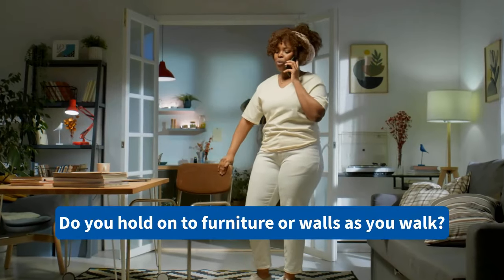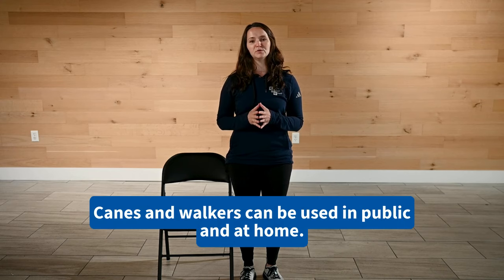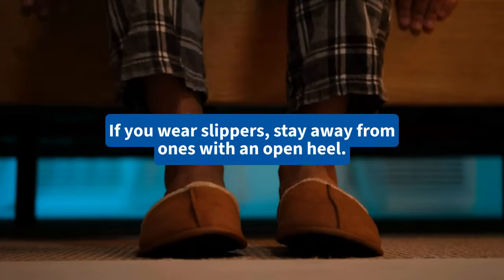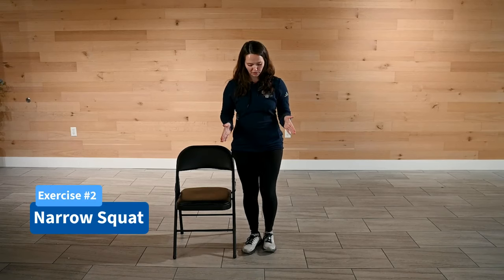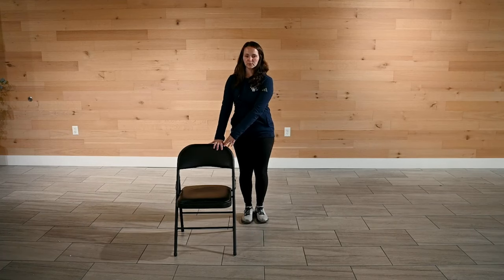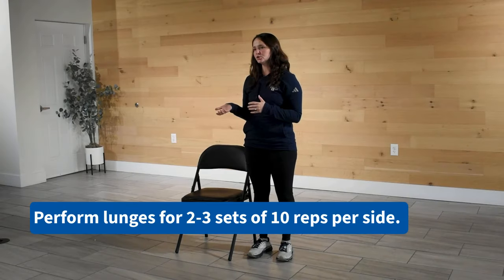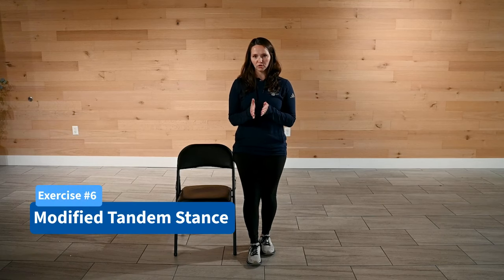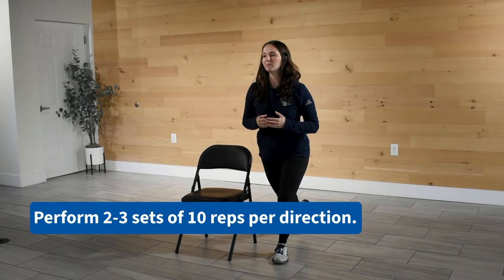Go From "Furniture Surfing" to Moving With Confidence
Do you furniture surf or glide from the back of a chair to the edge of a counter, or even the wall, as you move around your home? If balance is a struggle, this habit probably sounds familiar. Furniture surfing or cruising might feel like a quick fix in the moment, but it’s also your body’s way of saying it needs a little extra help to stay steady. Join Buffalo Rehab Group Physical Therapist Katie Wolfley, PT DPT, to learn quick ways to feel safer at home and some exercises to help improve your strength and balance.

Do balance challenges or the fear of falling hold you back? Our Physical and Occupational Therapists are here to help! With a personalized plan, we’ll guide you through tailored exercises to build strength, improve stability, and help you move with confidence. Learn more about our services: